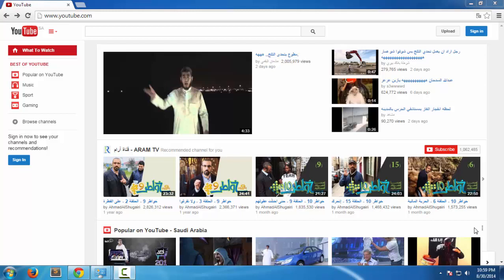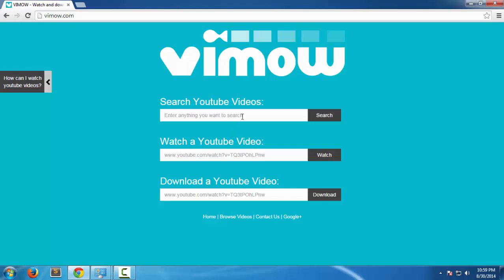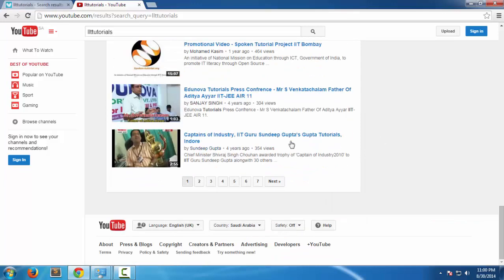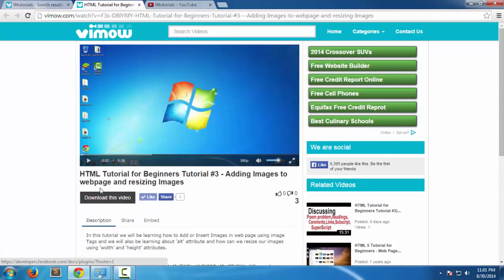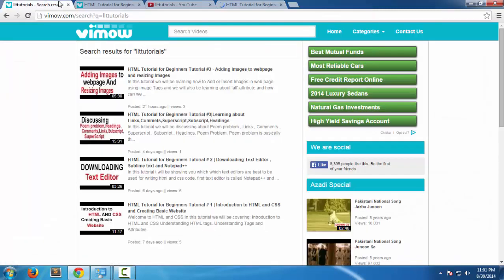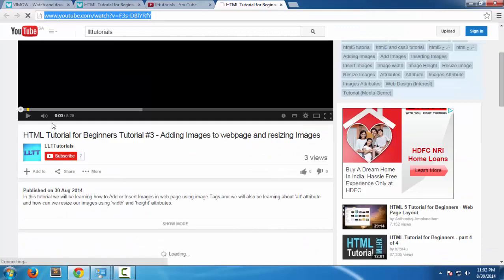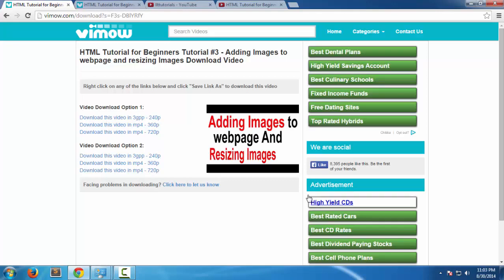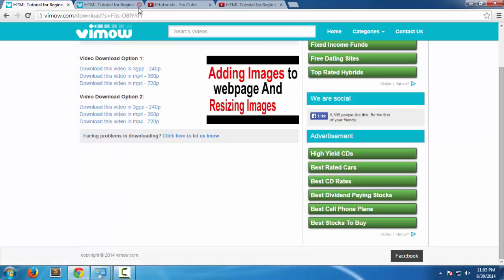How to unblock youtube Videos - No proxy or software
In this Tutorial I am going to show you how you can unblock/watch youtube videos without any 3rd party software or proxy site.
TAGS (PLEASE IGNORE THIS SECTION)
How to Unblock Youtube Without any Software or Proxy Sites

How To Open Youtube In Pakistan Without Any Software & Proxy (Tutorial)
How to Unblock Youtube Without Any Software or Proxy in Pakistan
How to Unblock Youtube in Pakistan Without any Software or Proxy Sites
open blocked sites
proxy
ip
dsn